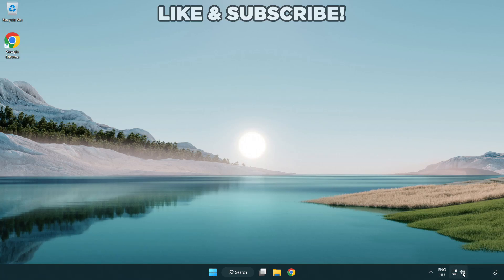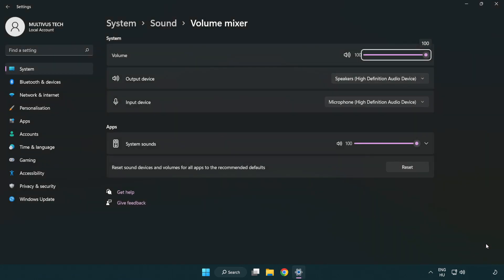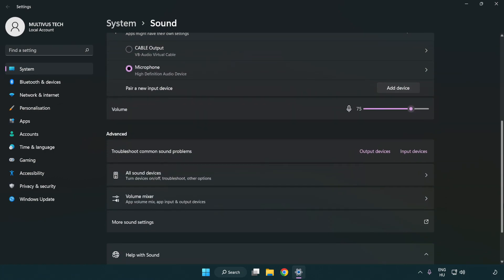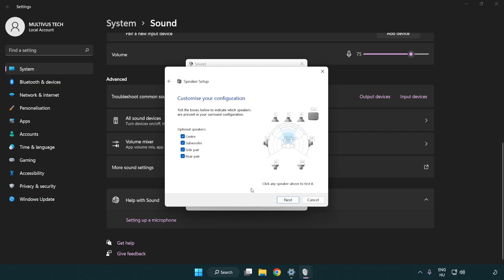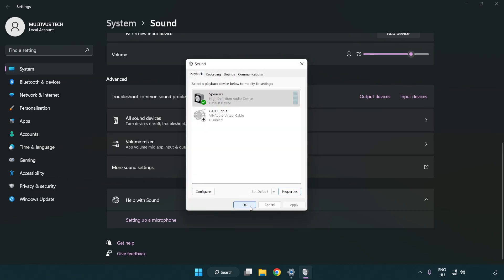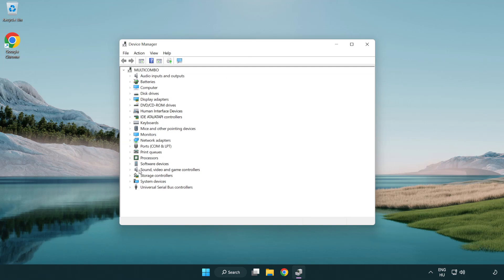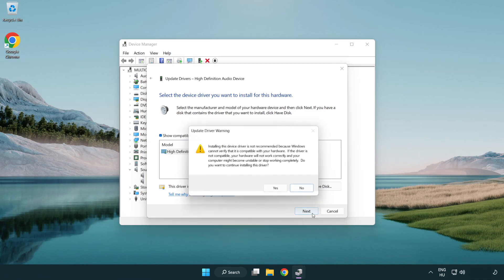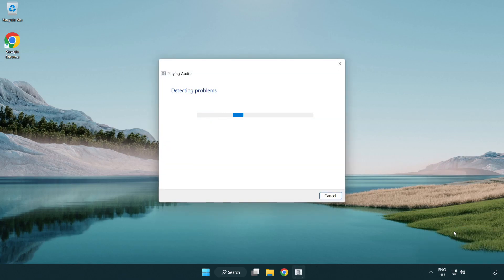How to FIX Far Cry 3 No Audio/Sound Not Working